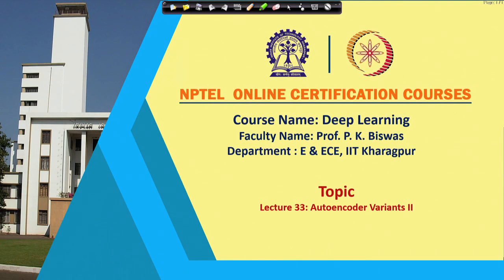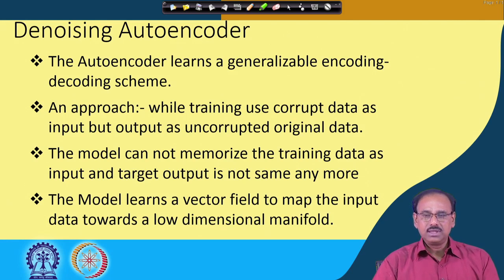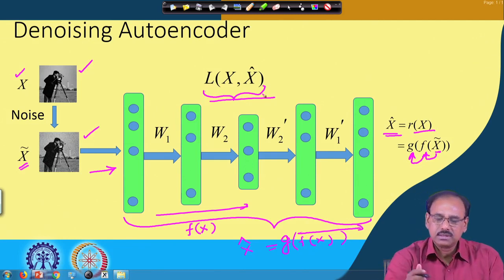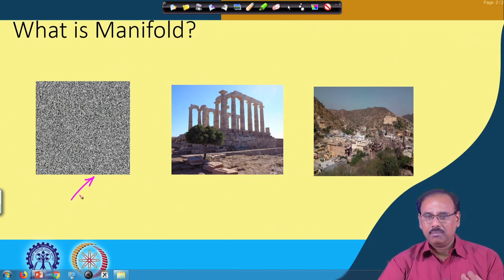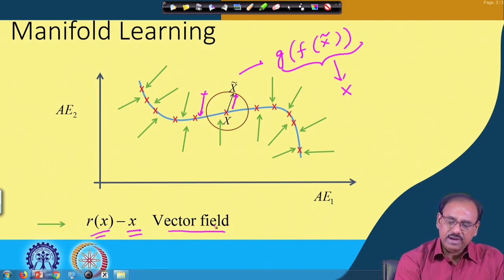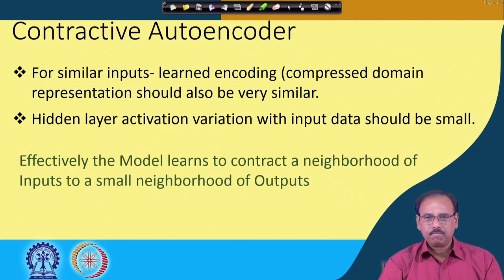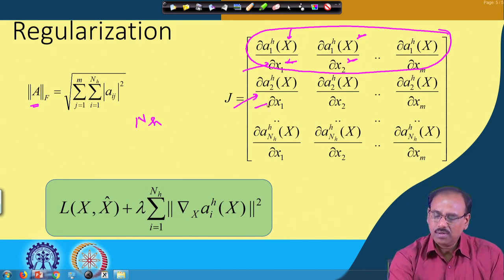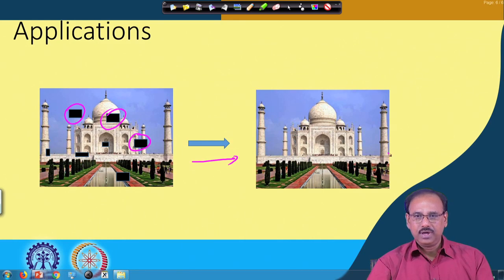Lecture 33 Autoencoder Variants II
Discussion Content : Denoising Autoencoder Continued, Manifold Learning, Contractive Autoencoder

More Topics You Can Find Here

12. To join open and free classroom for Data Science, please

14. You can review our channel